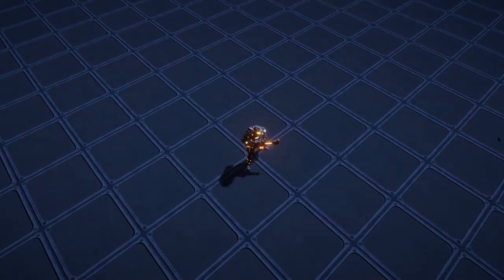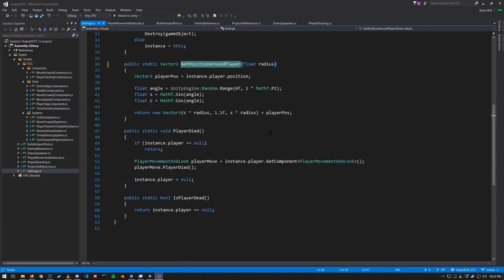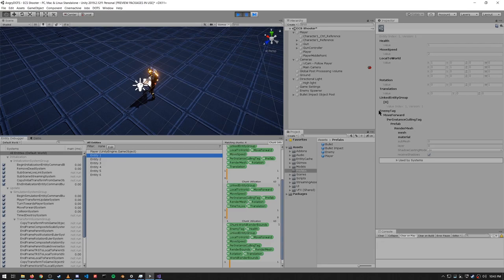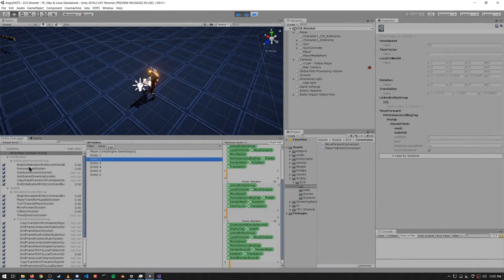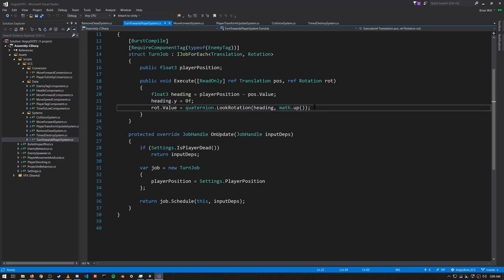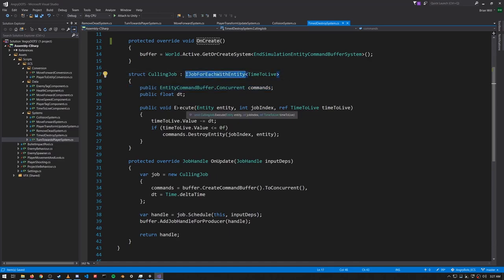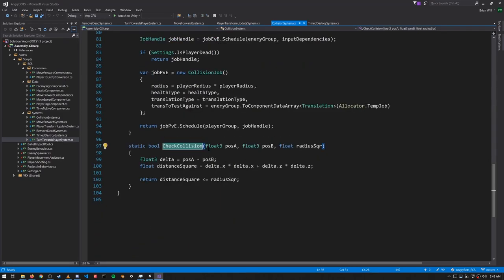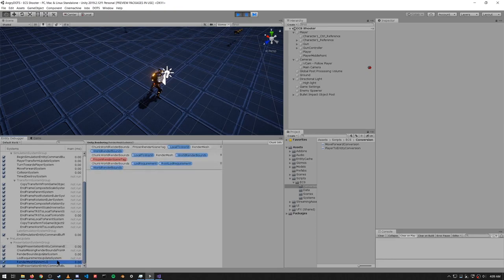Unity ECS Angry Bots demo - full code walkthrough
I forgot to mention in the video that the enemies are animated by their shader. It's the shader that makes them shimmy, not any MonoBehavior or ECS code.